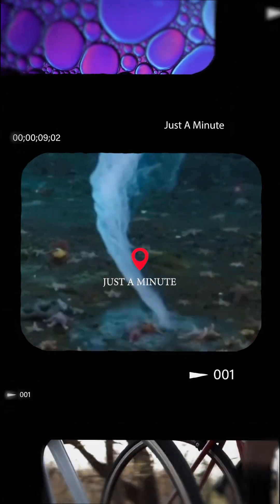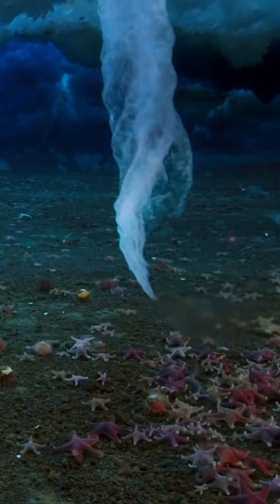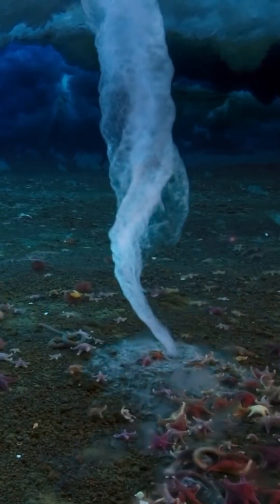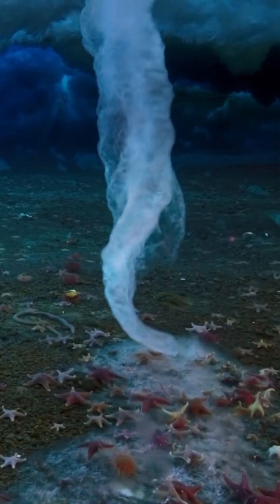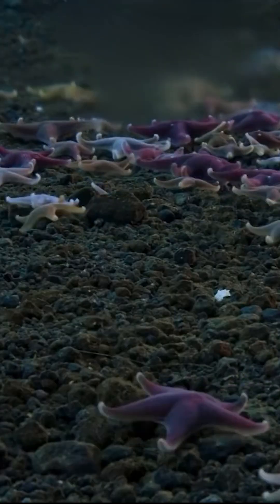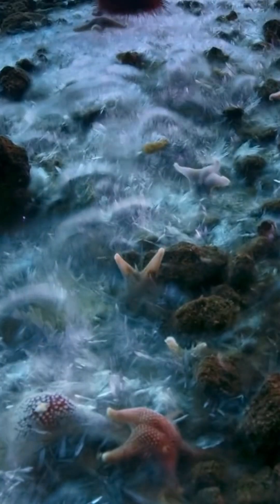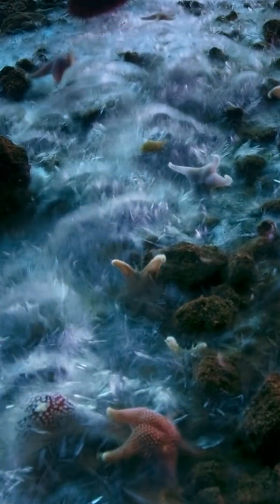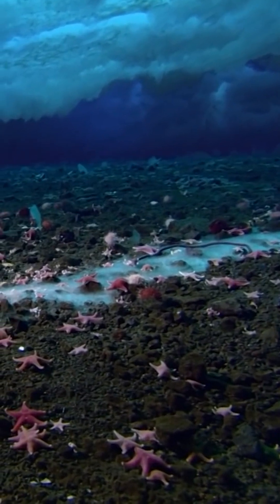Just a Minute- Icy Fingers of Death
Today I'm taking about Brinicles ...Right now during this heatwave,  icy fingers of death might not seem like that bad of an idea 🥵🥶but tell that to the sea life that get in the way of this frigid cold brine as it descends and spreads across the ocean floor.
The best description of what a brinicle is, would be to call it an underwater icicle, or ice stalactite.
Copy for this video curated by me, narrated by me and video edited together by another human. Can't say that about many of the narrated  videos you see here on Social media ✨
Thinking cool thoughts .